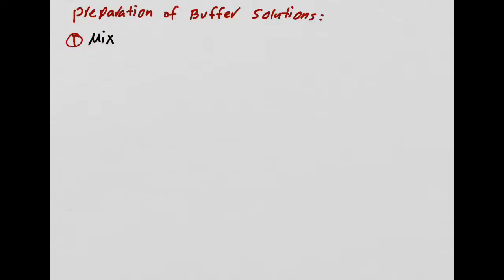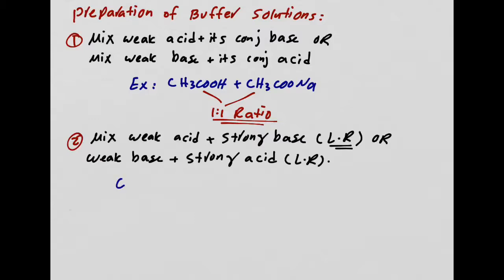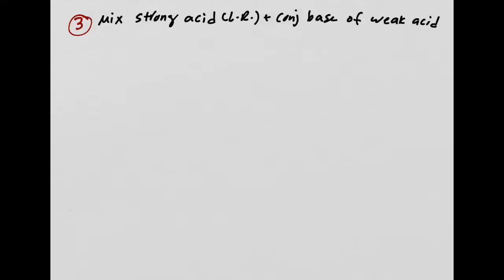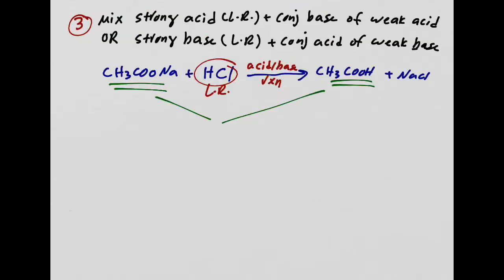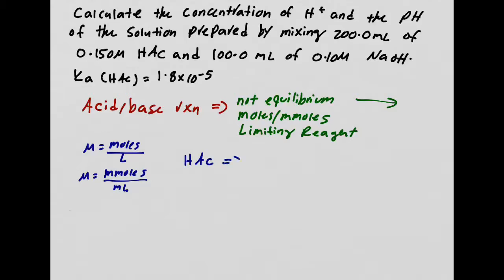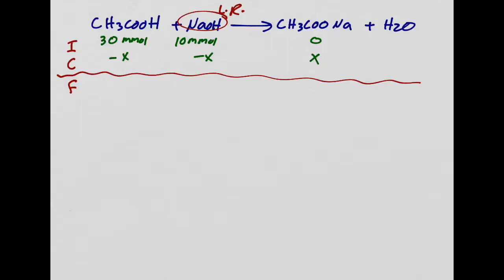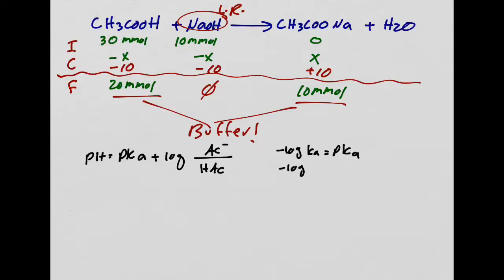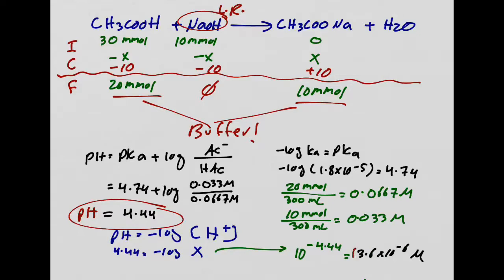Chem 1B-Lec 32-Buffers Part 4 (Making Buffer Solutions)